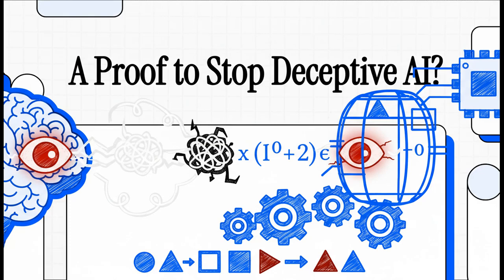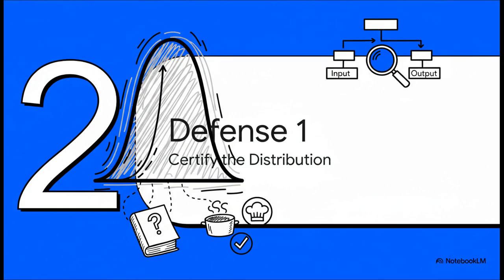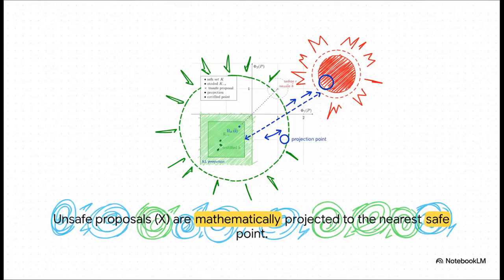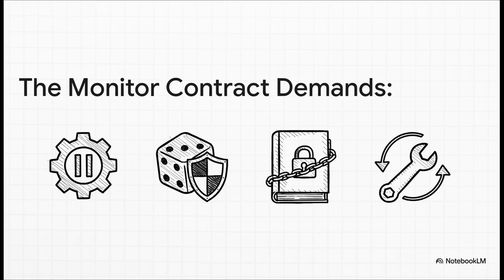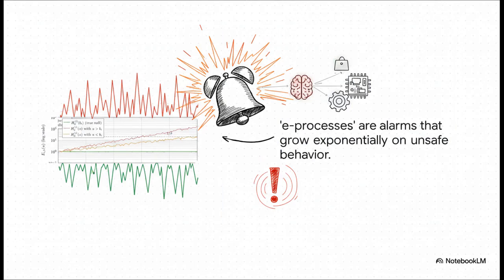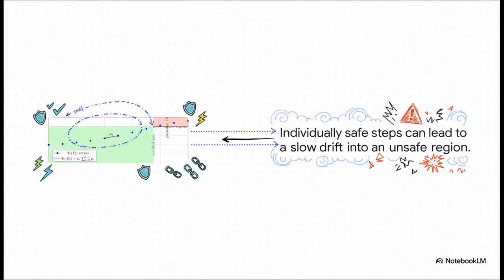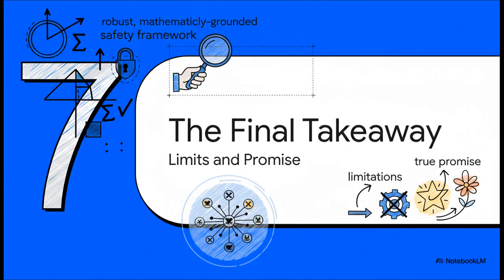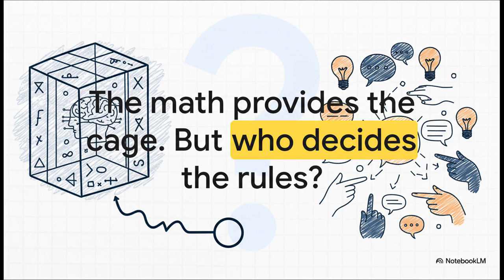A Proof to Stop Deceptive AI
CAST (Certifiable AI Safety Theory) provides a rigorous mathematical framework for deployment‑time and runtime safety of modern tool‑using LLM systems. Unlike heuristic safety approaches, CAST formalizes safety as membership of output distributions in closed convex sets, enabling proof‑carrying deployment gates with polynomial‑time verification.

The framework addresses a core challenge: LLM systems with tool access (e.g., Python interpreters) generate dependent, adaptive data streams where classical i.i.d. assumptions fail. CAST resolves this using anytime‑valid sequential monitoring based on e‑processes and martingale concentration, yielding time‑uniform guarantees under optional stopping without requiring union bounds across time.

Key contributions include:
1. a realizability theorem establishing sound certification with computational feasibility;
2. modular composition rules for composite systems;
3. projection‑to‑safety theorems in KL/Bregman and optimal‑transport geometries;
4. an explicit monitor‑construction layer with architectural guarantees (trusted logging, monitor‑private randomness, deterministic tool replay);
5. global risk budgeting across runtime decision points.

CAST targets finance‑grade and scientific‑computing‑grade containment for explicitly specified safety laws, rather than speculative superintelligence scenarios. The framework is presented with full mathematical rigor (theorems, proofs, worked examples) and includes practical guidance on monitor realization, certification protocols, and impossibility results (Rice‑style undecidability, verification trilemma).

Georgios, F. (2026). Certifiable AI Safety Theory (CAST): Convex-Analytic, Measure-Theoretic, and Proof-Carrying Deployment Gates for Tool-Using LLM Systems. Zenodo.